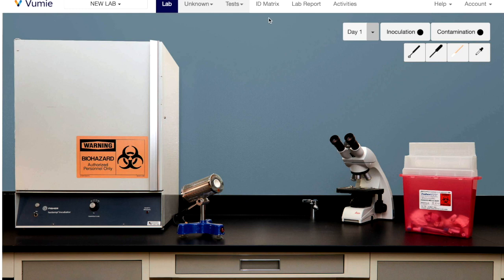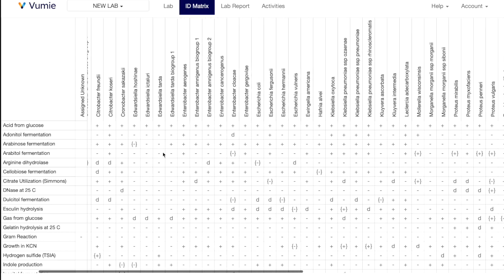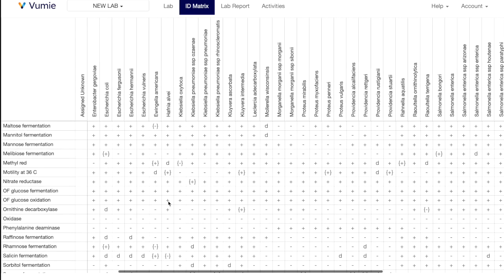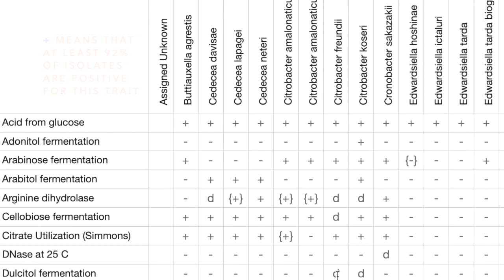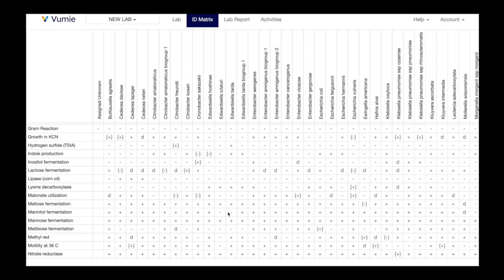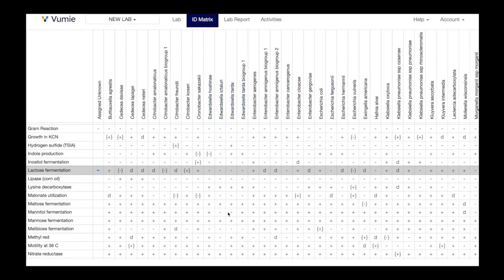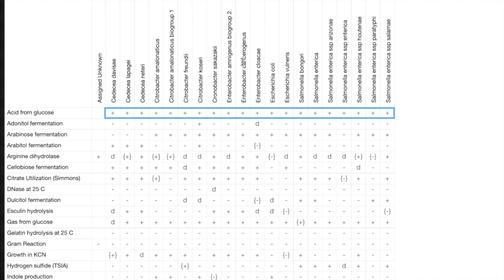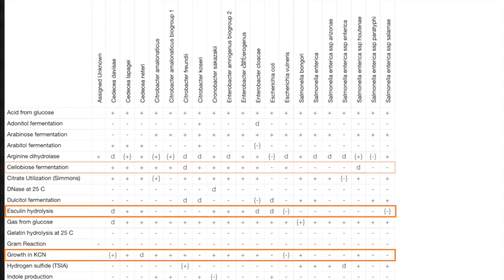HOW TO — Using the ID Matrix in Vumie Online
Watch this tutorial to learn about Using the ID Matrix in Vumie Online.